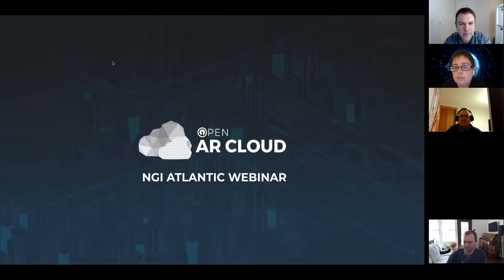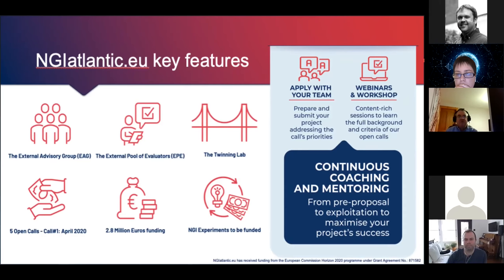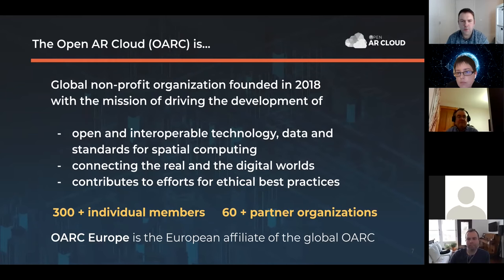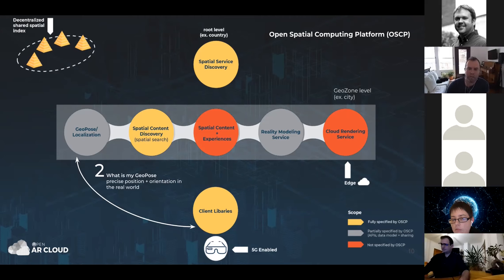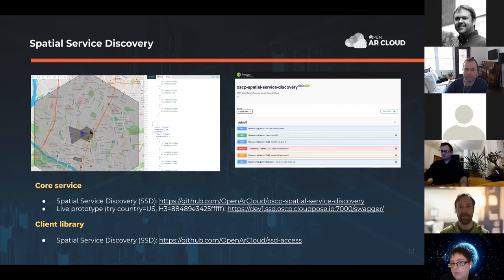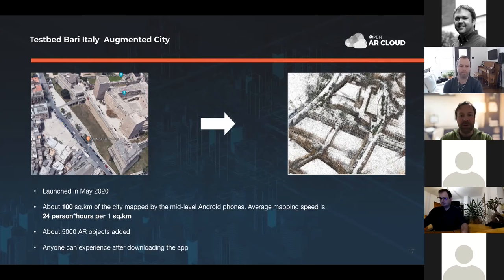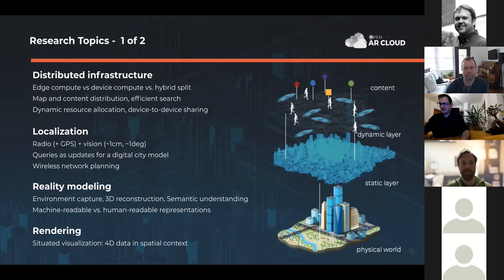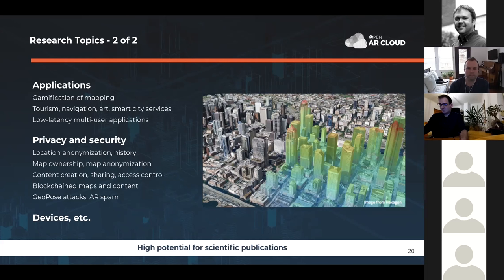Webinar on NGI-Atlantic 3rd Open Call opportunity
The Open AR Cloud Association is happy to contribute to existing testbeds and R&D initiatives by providing our reference Open Spatial Computing Platform (OSCP) to enhance the spatial computing capabilities as well as enabling novel research topic. This webinar adresses the opportunity for collaboration on NGI-Atlantic's 3rd Open Call, but also outlines the general value we belive it can bring to deploy operational OSCP infrastructure within any testbeds that would benefit from such capabilities.